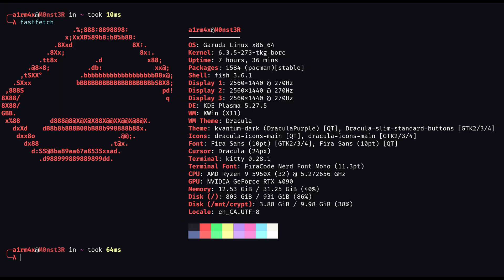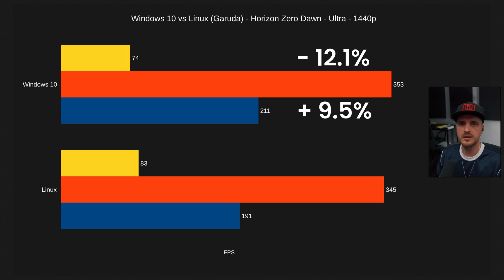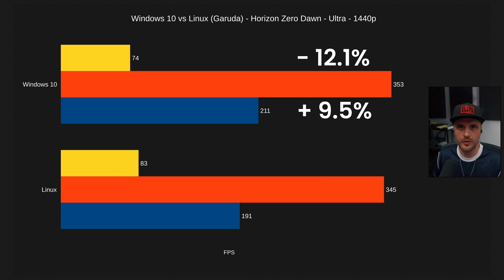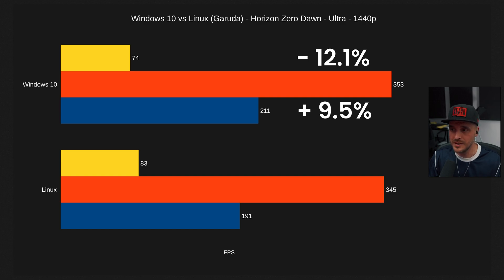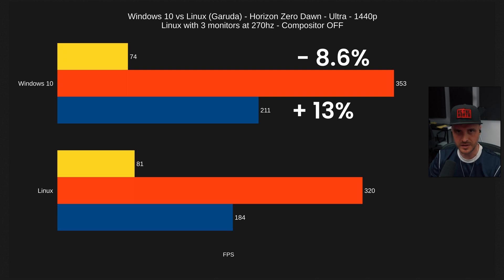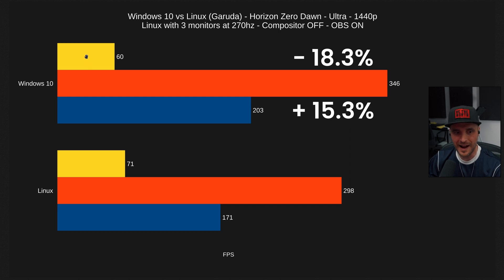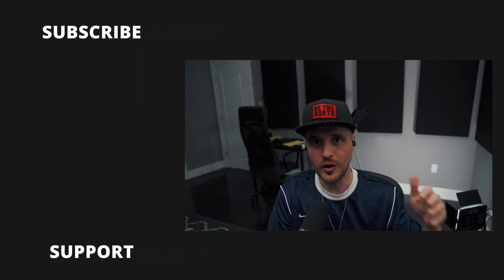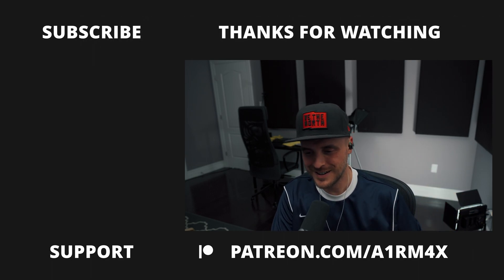Linux performance in gaming compared to Windows. Benchmarking the impossible...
A lot of viewers have been asking the same question: how is the Linux performance compared to windows? Here is my attempt to answer this complex question.

Software used:
►Arch by the way (Garuda)
►GIMP

Chapters:
0:00 - Intro
2:39 - Hardware and benchmark setup
4:15 - Scenario 1: 1 monitor
8:41 - Scenario 2: Multiple monitors
11:46 - Scenario 3: Creating content
14:21 - Conclusion